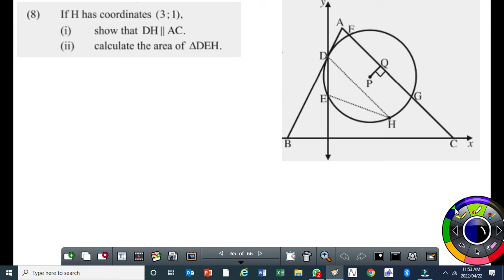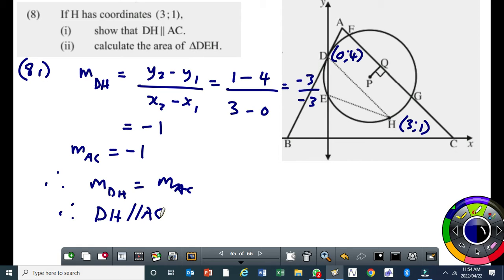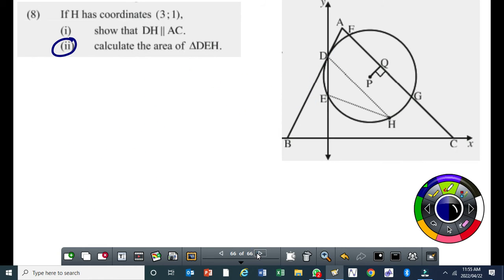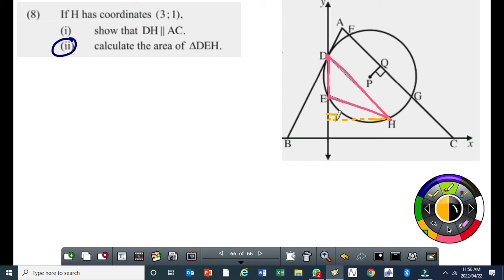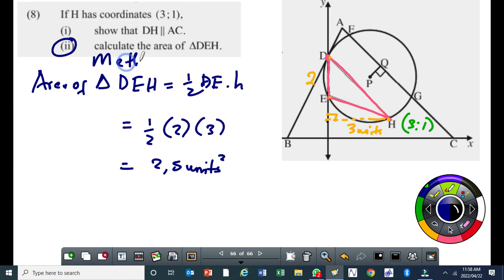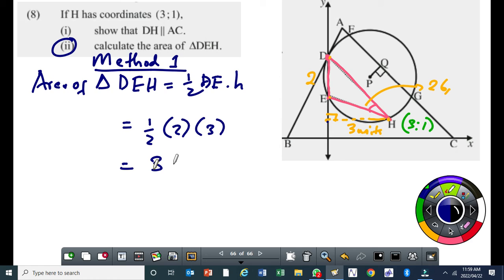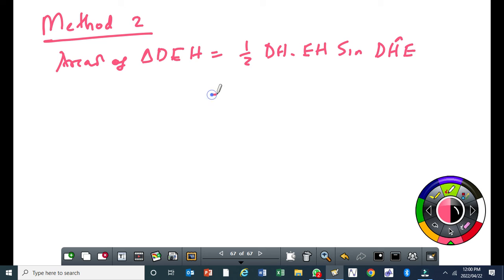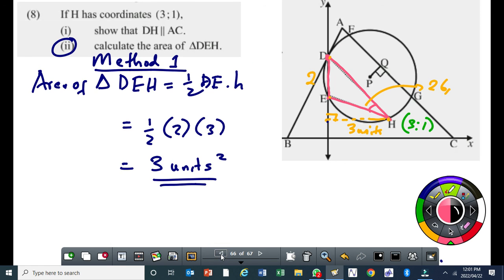Analytical Geometry Part 8